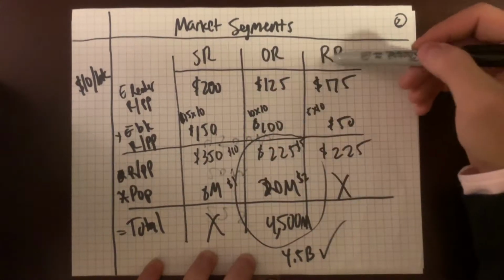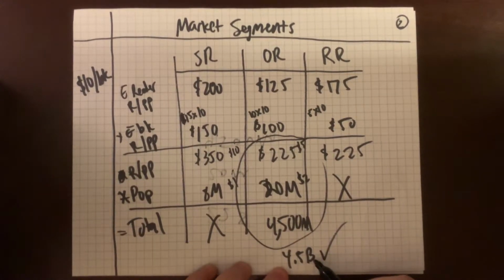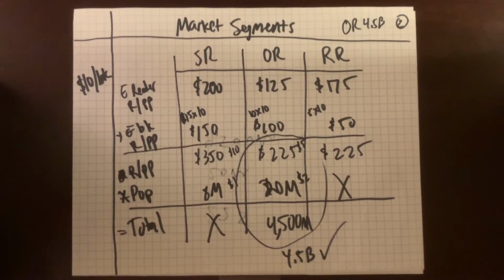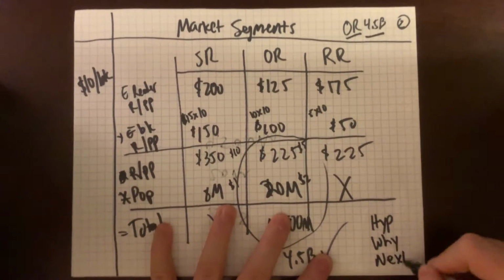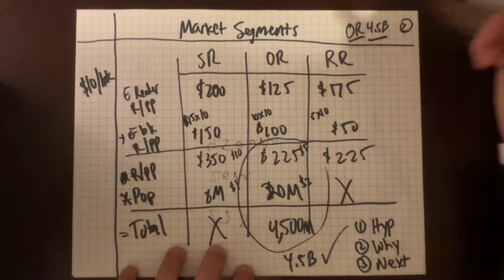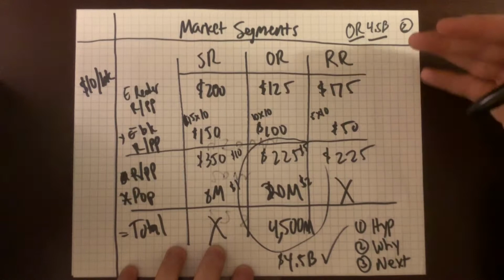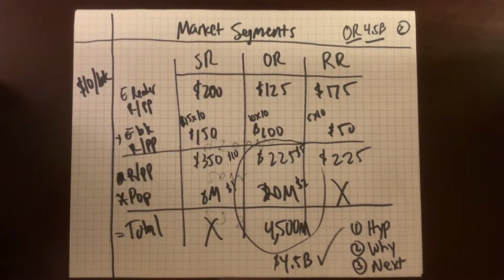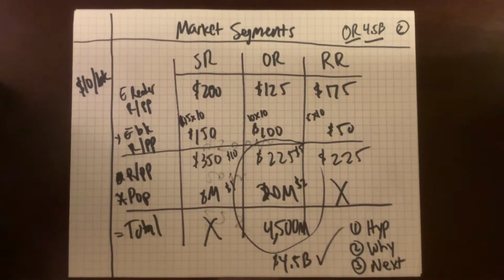Case Coach - Episode 11: Charts